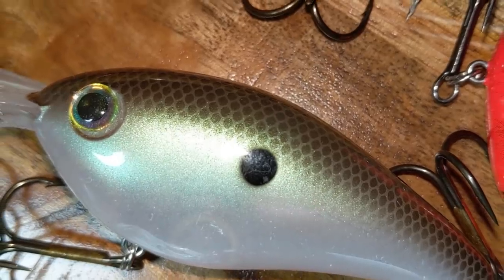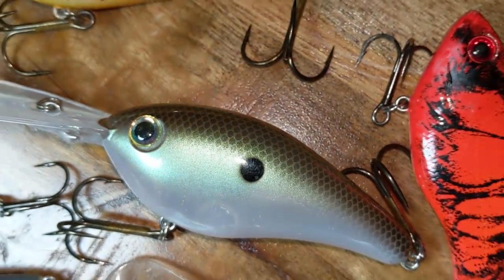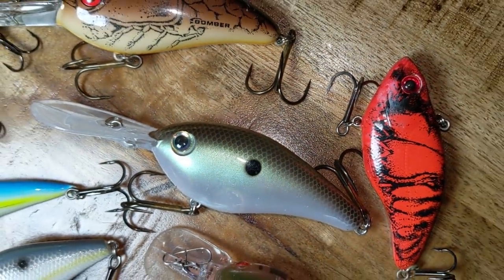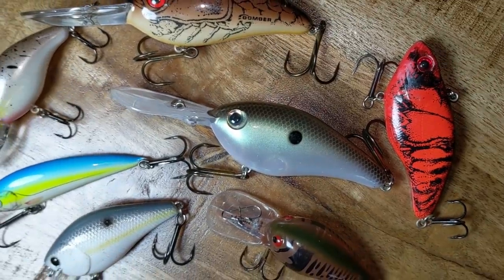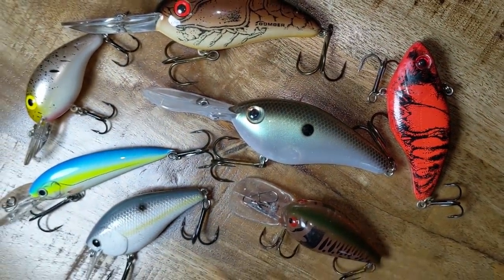Crank Bait Knowledge!!! Everything you need to know...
My favorite baits right now are Chatterbait, Alabama rig (A-Rig), Crankbait, Jerkbait, Shaky Head, Spro Frogs.

Favorite Equipment: Shimano Curado, Pride Rods, Ranger Boats, Mercury Fourstroke Pro XS, Toyota Trucks, GoPro.